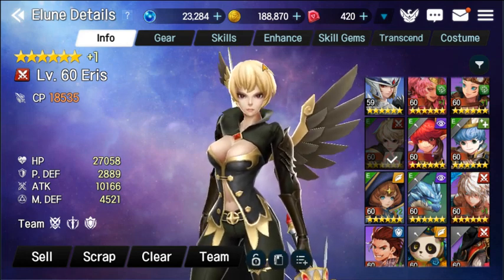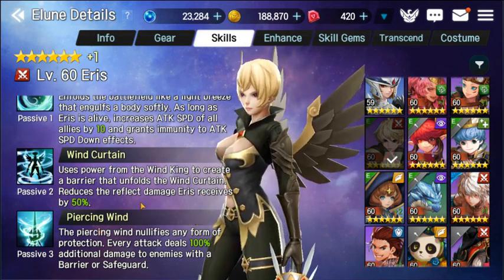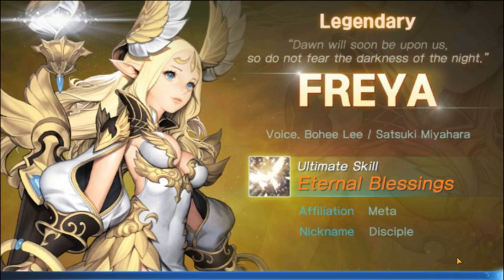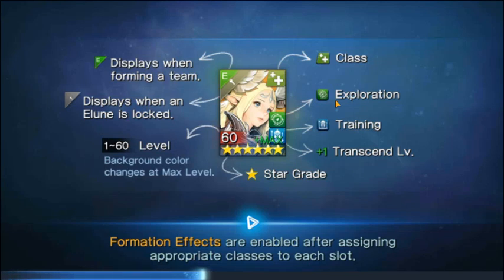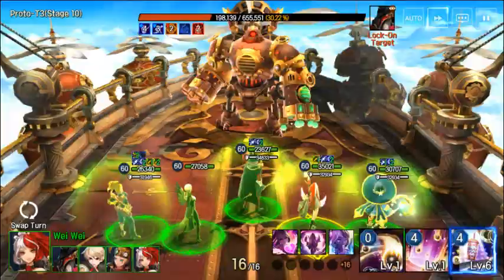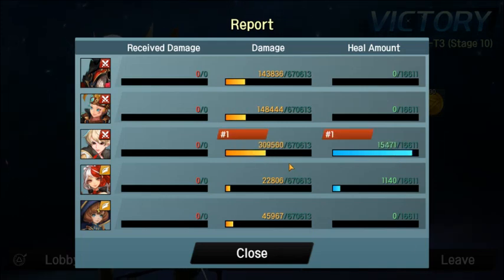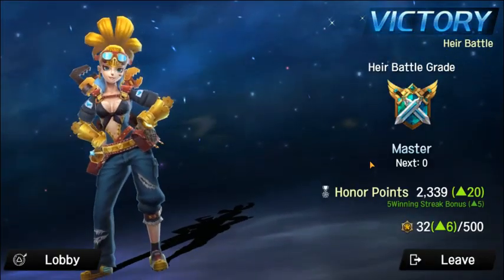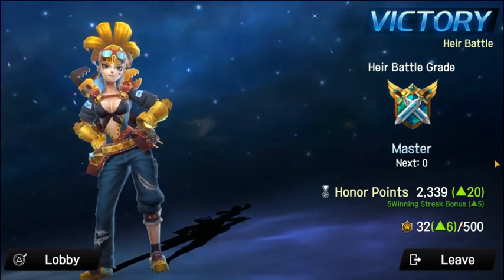Why to get Eris and where you can use her with bosses or farming in adventure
Just gotta say, She sticks to her dueling style and is an all rounder Elune.